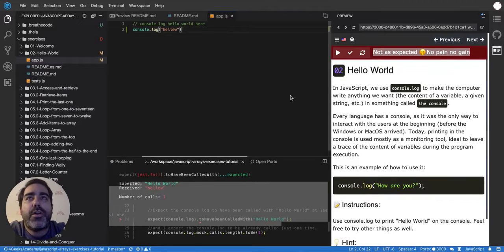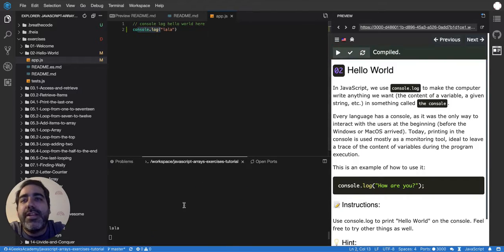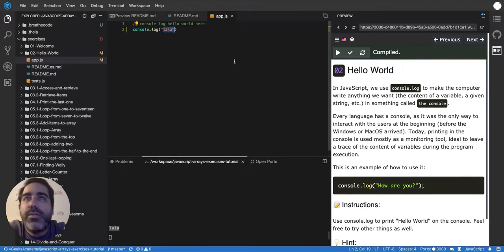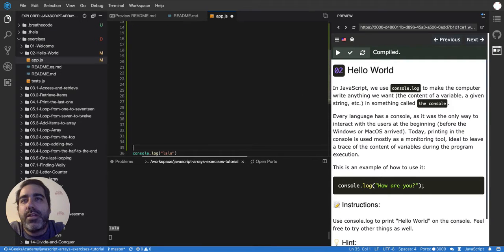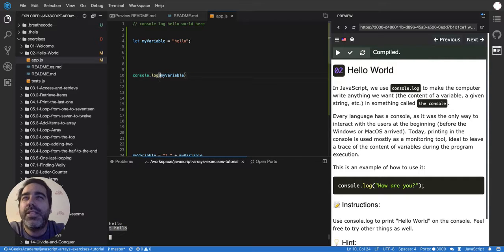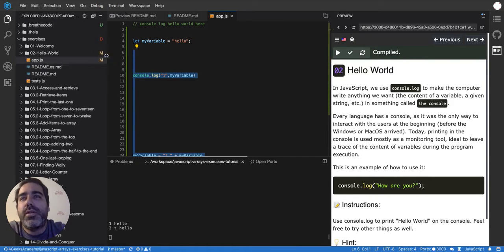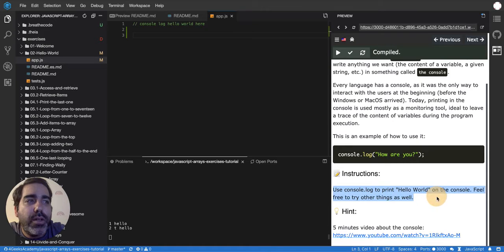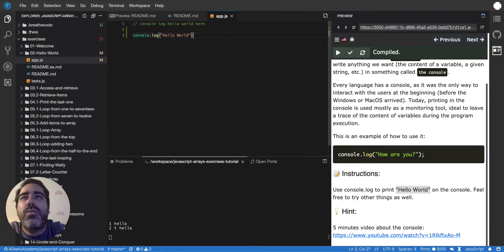JavaScript Arrays Hello World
Learn Simple JavaScript Arrays in 3 minutes